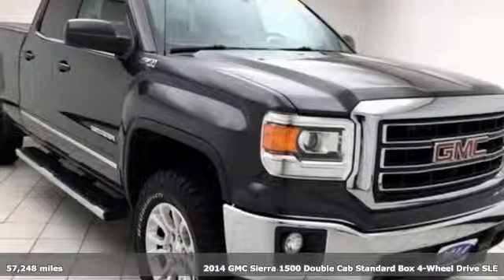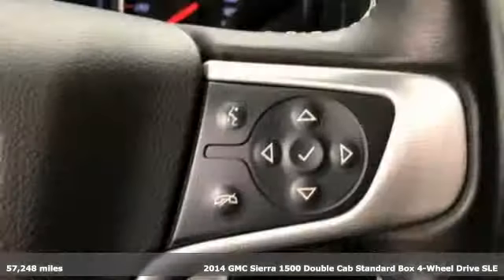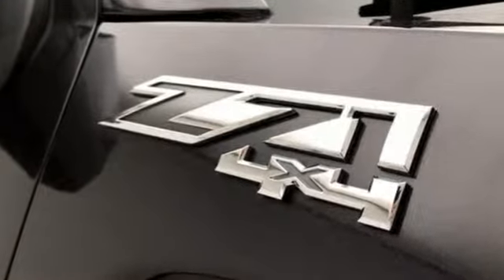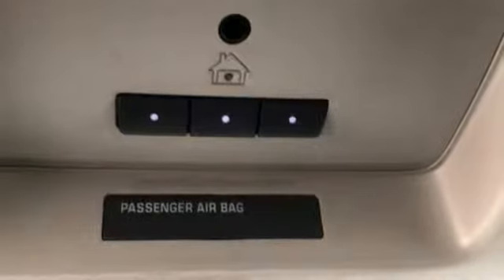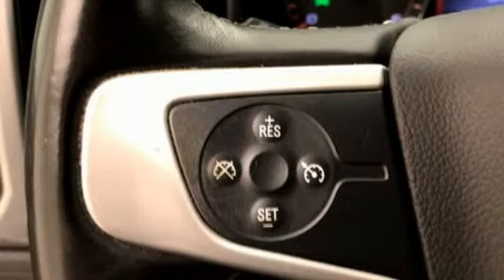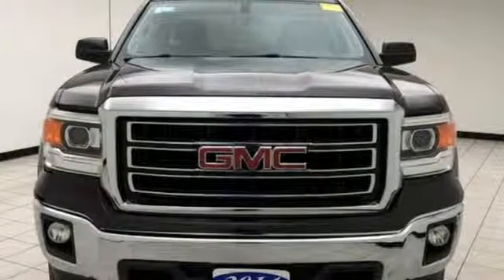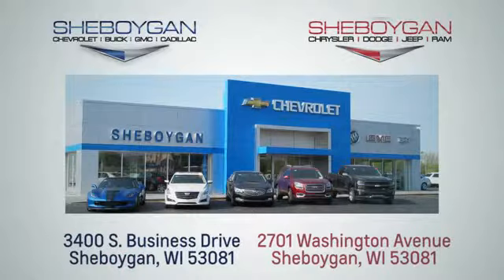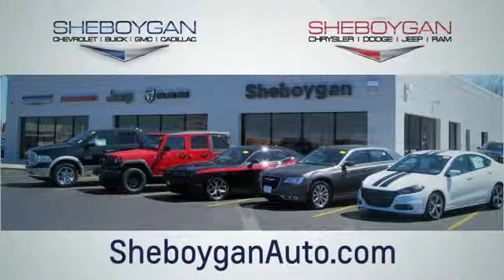Used 2014 GMC Sierra 1500 WISCONSIN, WI E1023A - SOLD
Year: 2014
Make: GMC
Model: Sierra 1500
Trim: SLE
Engine: 8 Cyl. 5.3L
Transmission: Automatic
Color: Iridium Metallic
Interior: Jet Black
Mileage: 57248
Stock #: E1023A
VIN: 1GTV2UEC2EZ371111
Stealth Gray Metallic 2014 GMC Sierra 1500 SLE One Owner, Accident Free History, Trailer Package, Local Trade, 4x4, Backup Camera, Bluetooth, Power Drivers Seat, Z71 Package, Remote Start, 4WD, 10-Way Power Driver's Seat Adjuster, 110-Volt AC Power Outlet, 150 Amp Alternator, 4.2 Diagonal Color Display Driver Info Center, Body Color Bodyside Moldings, Body Color Door Handles, Body Color Power-Adjustable Heated Outside Mirrors, Chrome Grille Surround, Deep-Tinted Glass, Dual-Zone Automatic Climate Control, Electric Rear-Window Defogger, Electronic Autotrac Transfer Case, Exterior Parking Camera Rear, EZ Lift & Lower Tailgate, Front Frame-Mounted Black Recovery Hooks, Front Halogen Fog Lamps, Heated Driver & Front Passenger Seats, Heavy-Duty Rear Locking Differential, Hill Descent Control, Leather Wrapped Steering Wheel w/Cruise Controls, LED Cargo Box Lighting, Manual Tilt Wheel Steering Column, Off-Road Suspension Package, Power Windows w/Driver Express Up, Preferred Equipment Group 3SA, Radio: AM/FM Stereo w/8 Diagonal Color Touch Screen, Rear 60/40 Folding Bench Seat (Folds Up), Rear Vision Camera w/Dynamic Guide Lines, Rear Wheelhouse Liners, Remote Keyless Entry, Remote Vehicle Starter System, Single Slot CD/MP3 Player, SiriusXM Satellite & HD Radio, SLE Value Package, Steering Wheel Audio Controls, Theft Deterrent System (Unauthorized Entry), Universal Home Remote. Priced below KBB Fair Purchase Price! Odometer is 15450 miles below market average!Three dealerships two locations, one goal to be your dealer! At Sheboygan Chevrolet Chrysler, we walk it, with pride! Our Sales personnel are non-commissioned, which means we pay their wages, not you! Sheboygan Chevrolet Buick GMC Cadillac in Sheboygan, WI, also serving Green Bay, Wausau, Madison, WI and Milwaukee, Appleton, WI, is proud to be an automotive leader in our area. Since opening our doors, Sheboygan Chevrolet Buick GMC Cadillac has kept a firm commitment to our customers. We offer a wide selection of vehicles, and hope to make the car buying process as quick and hassle free as possible.Awards: * 2014 KBB.com Brand Image Awards Reviews: * The 2014 Sierra's innovative powertrains and handsome aesthetics should appeal to longtime GMC fans and tempt buyers new to the brand. In just one of many mine is bigger battles in the half-ton truck market, the 2014 Sierra's 12,000-pound max tow rating is expected to be king - at least for now. Source: KBB.com * New, more fuel-efficient engines; improved interior; quiet highway ride. Source: Edmunds * The 2014 GMC Sierra 1500 is all new for 2014. It possesses chiseled features and distinct lines that not only make it look imposing, but increase how aerodynamic it is as well. In front, between the projector beam headlights, there is an incredibly striking and enormous chrome grille. While driving, it takes in a large portion of the air for cooling the engine, and lets the remainder glide across the truck. It is complimented by a bumper made of sculpted steel, a strong angled hood, and bulging fender flares. The changes made to the truck body, and the resulting improvements in air flow, add up to a quieter cabin for you and your passengers. Plus, its new hydraulic body mounts help mitigate vibrations to give you a smoother and more comfortable ride. Open the doors and the Sierra's interior welcomes you into a calming and comfortable retreat from the busy outside world. The seats utilize a new design for lasting comfort, and reduced fatigue. On select models, the instrument panel incorporates a high-end soft feel, combined with trim made of aluminum for an overall look that is very stylish. The instrument panel has been laid out in such a way that your controls are now easier to get to and see, with larger buttons and knobs, which are more convenient to grab. Spoil yourself with the available 8-inch IntelliLink touch-screen system that you can opt for on SLE and SLT trims. It lets you control your radio and make calls hand

We will help you find financing options that fit your needs whether you have good credit, bad credit, no credit, or are a first